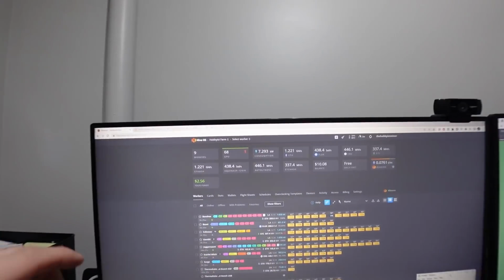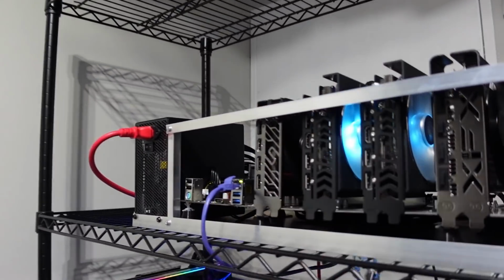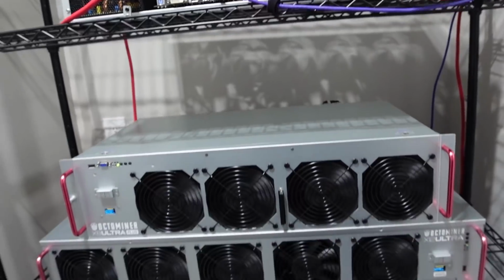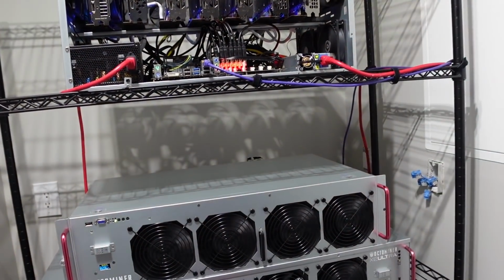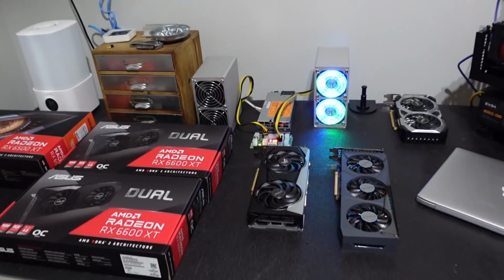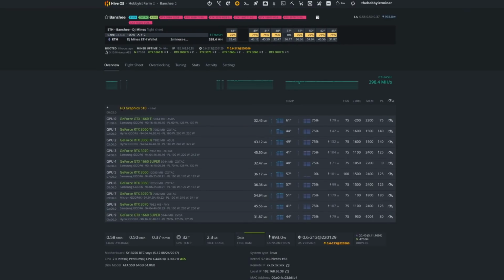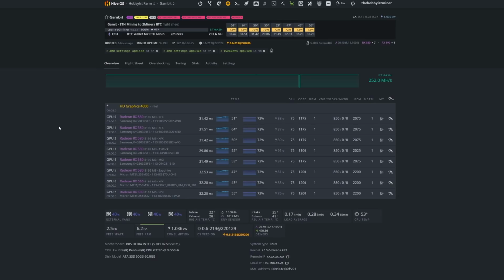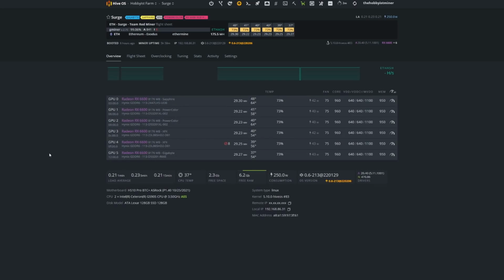68 GPU Home Crypto Mining Farm Tour | What Am I Currently CryptoMining?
In today's video we go through a tour of my 68 GPU Home Crypto Mining Farm Tour.  It has been a blast earning Passive  Income from Home Mining CryptoCurrency.  Today we go into detail discussing How we Power Our Home Crypto Mining Farm, How we Cool our Home Crypto Mining Farm and More!  Throughout the video we discuss each GPU Mining Rig, What am I Currently CryptoMining on that Mining Rig and the Hashrate.  In addition later on in the video we review each of the Ethereum, BitCoin, Flux, Ergo and ETC Mining Rig Builds.  Discussing what Graphics Cards, Hardware & More that go into each GPU Mining Rig.  Enjoy today's video on my 68 GPU Home Crypto Mining Farm Tour!

1.
3. Post your Favorite Childhood Video Game

📕 𝐕𝐢𝐝𝐞𝐨 𝐂𝐡𝐚𝐩𝐭𝐞𝐫𝐬 𝐅𝐨𝐫 𝐐𝐮𝐢𝐜𝐤 𝐑𝐞𝐟𝐞𝐫𝐞𝐧𝐜𝐞:
00:00 How to Mine CryptoCurrency From Home?
00:20 Home Crypto Mining Basement Tour
00:50 How to Power Home Crypto Mining Farm?
01:15 How to Cool your Home Crypto Mining Rigs?
02:00 What Am I Currently CryptoMining?
02:10 What are my CryptoMining Rigs Currently Mining?
05:30 Test Bench Rig for CryptoMining
05:55 GoldShell Mini DogeCoin Miner
06:15 Upcoming CryptoMining Rig Builds
07:45 GPURisers.com GPU Risers Giveaway Details
09:20 GPU Home Crypto Mining Farm Tour
10:00 Ethereum Mining Rig
11:00 FLUX Mining Rig
12:00 ERGO Mining Rig
13:00 ETC Mining Rig
14:00 How to Mine CryptoCurrency From Home